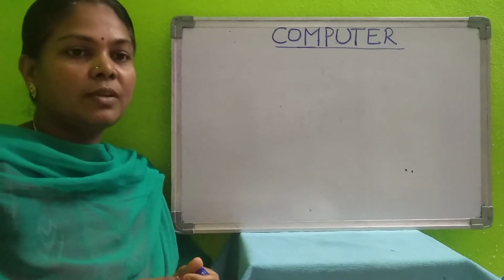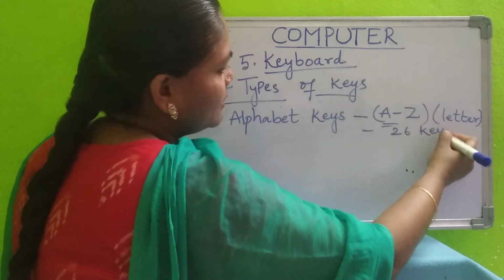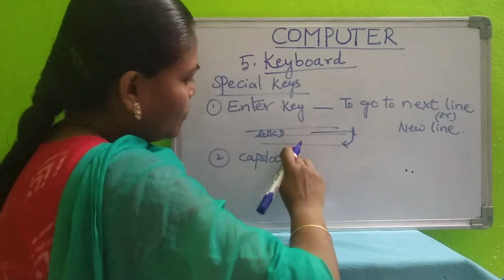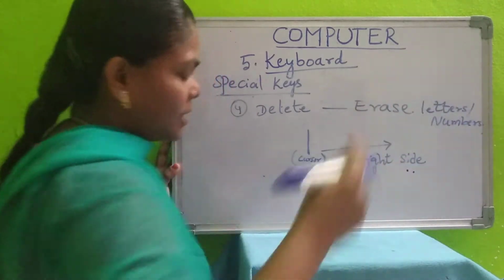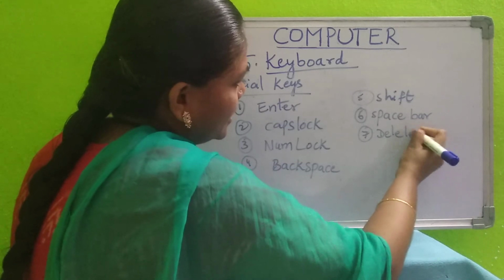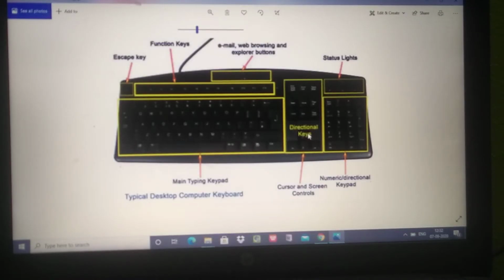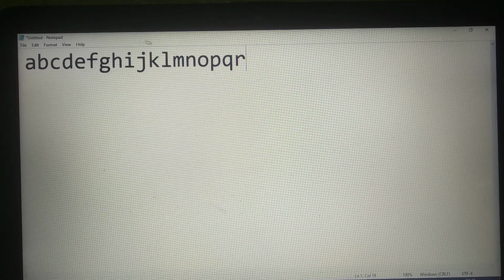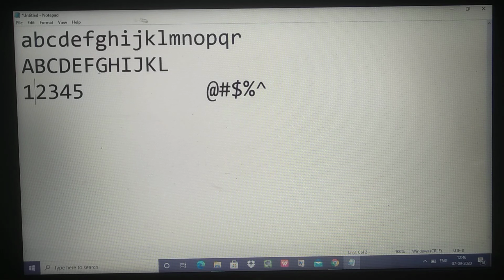PVN, Class-2, Le-5(part-1)